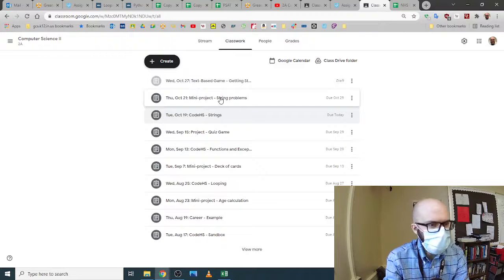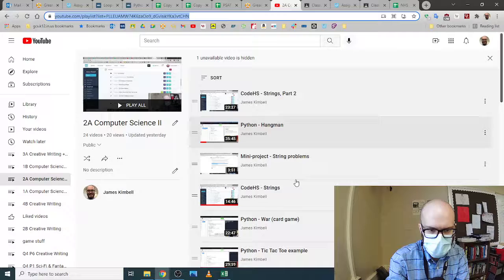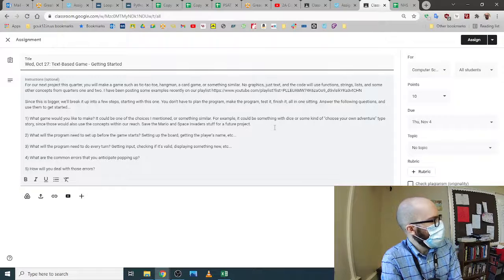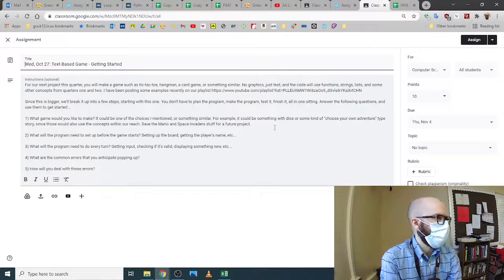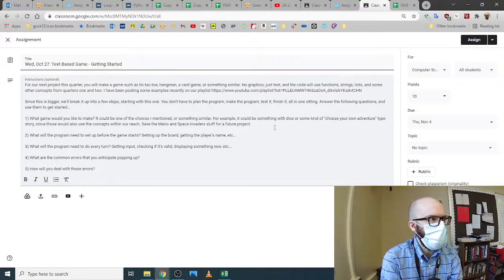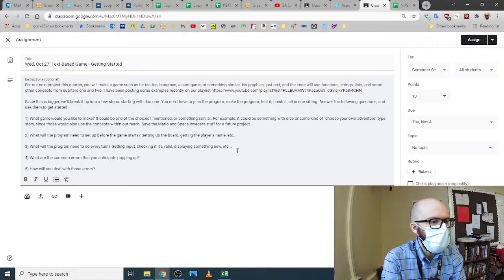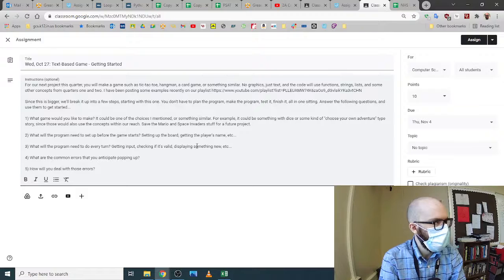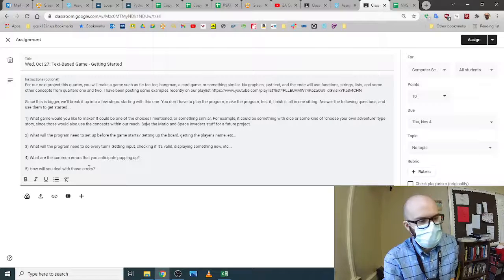Text-Based Game - Getting Started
first steps for our quarter two project